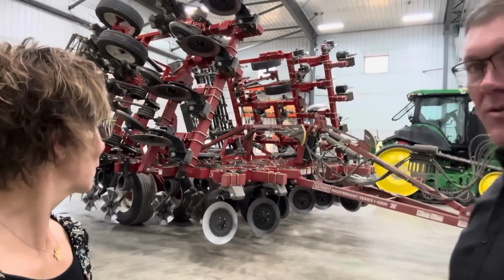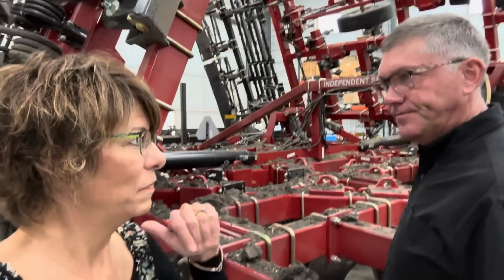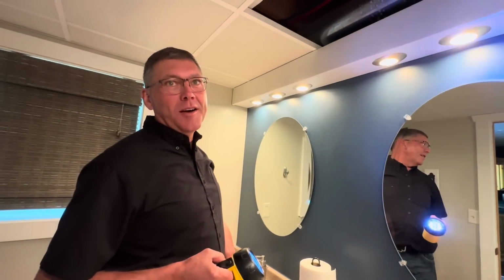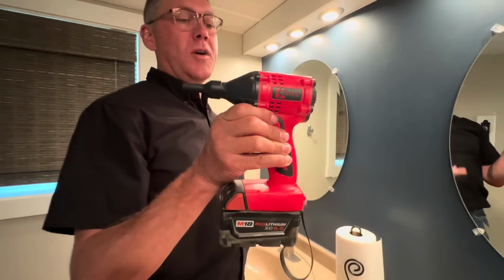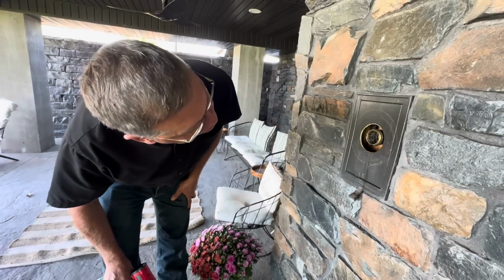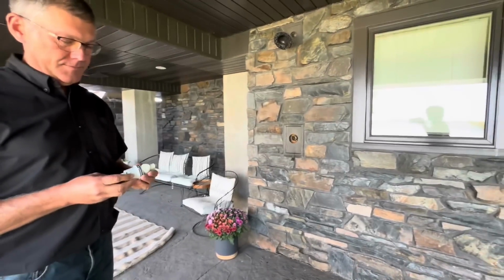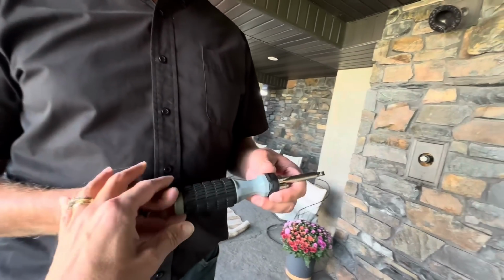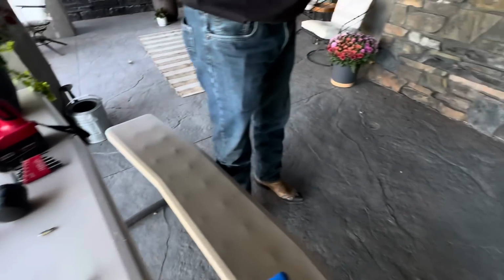The Farm Shop Stop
The farm has everything we need for Dougo's projects at home. So, a stop-in after church is in order.

We update you about the beehive and start winterizing the house even though it's 80 degrees out.

Blessings,
Amy